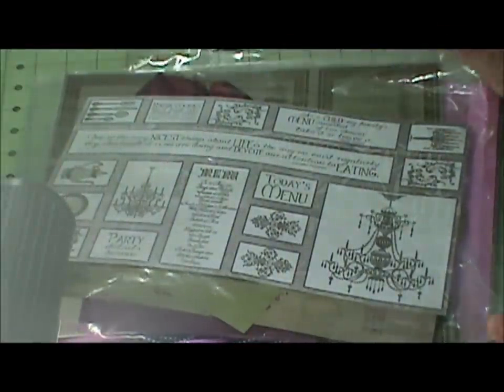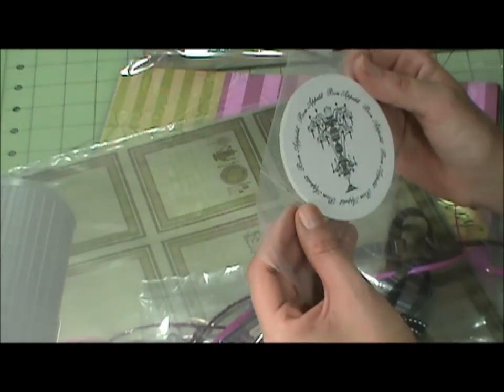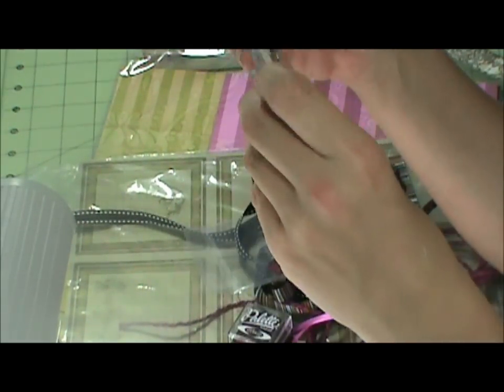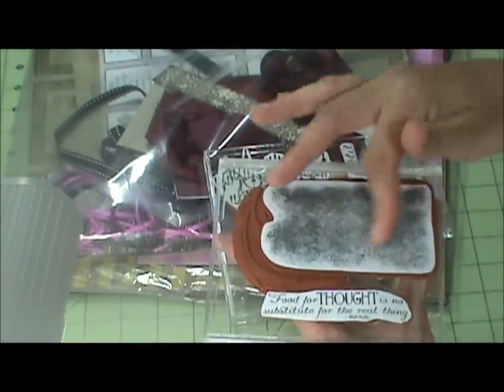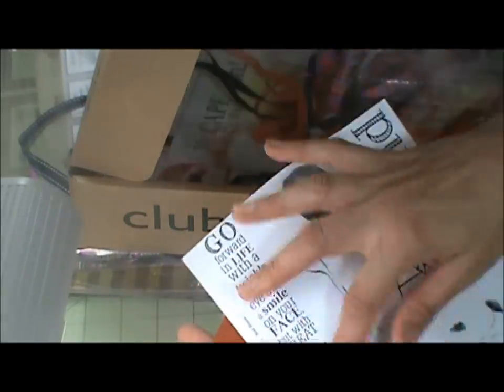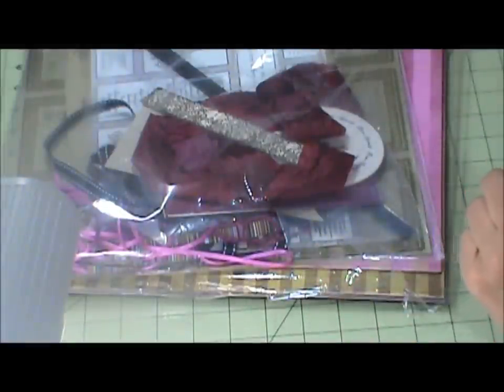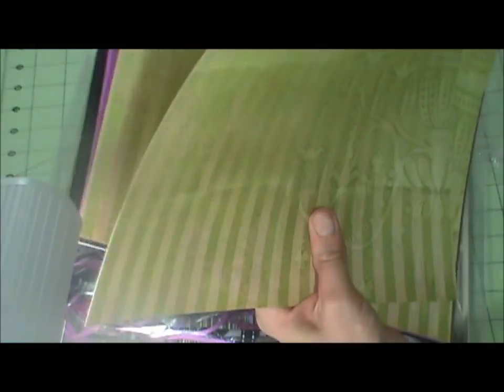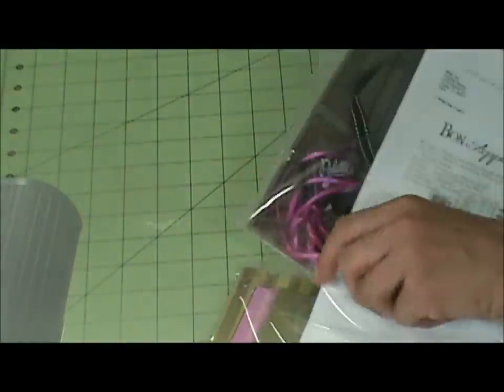June Club Scrap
This is a video showing  my June Club Scrap kit.